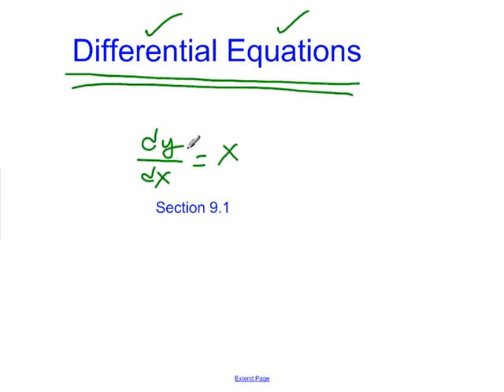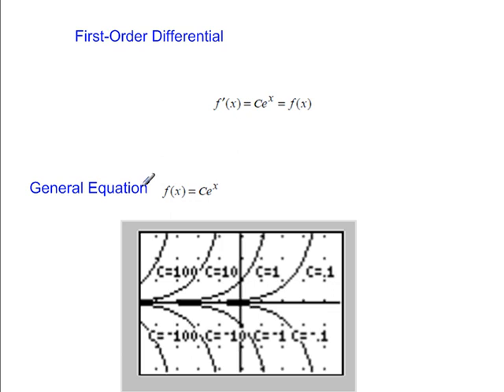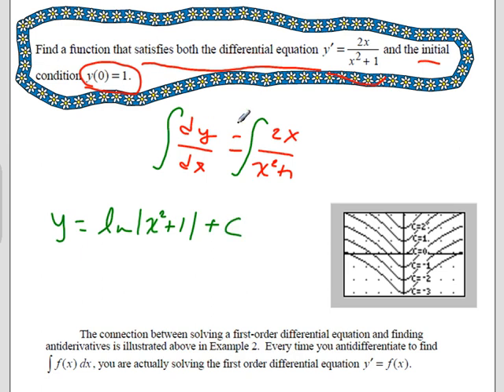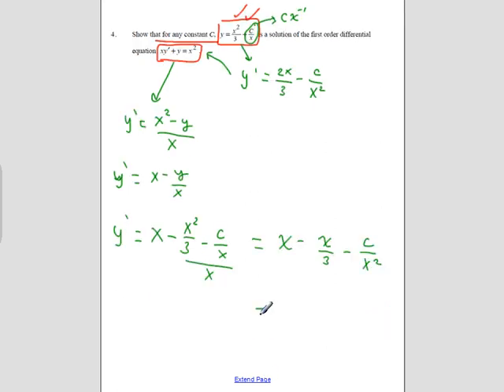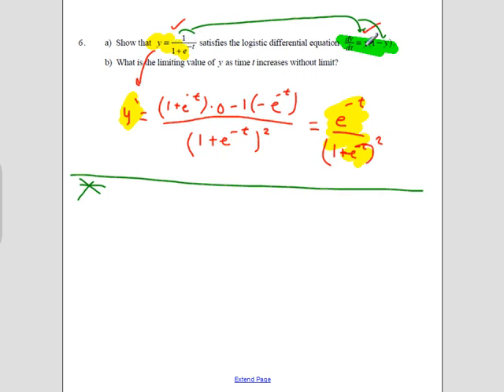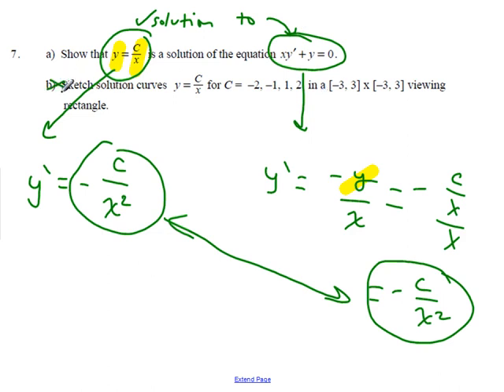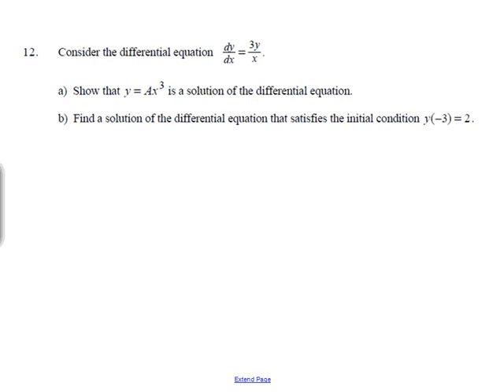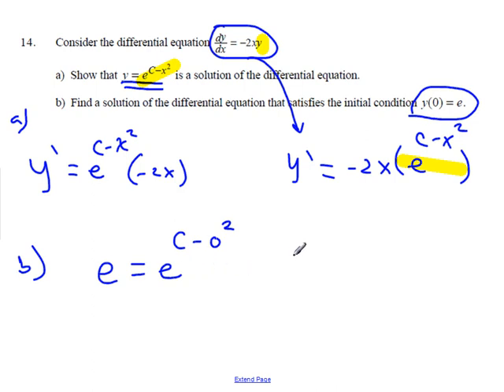A1, intro diff eq